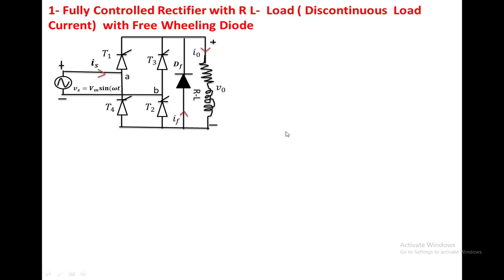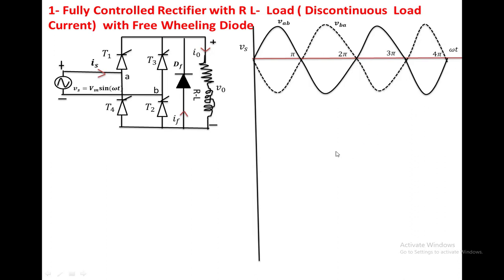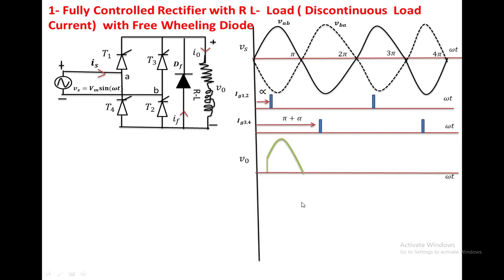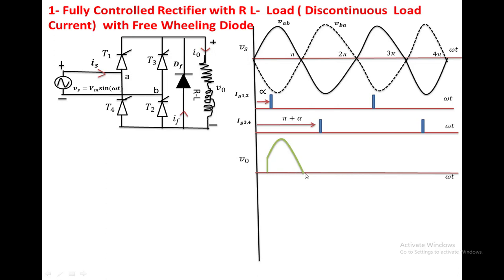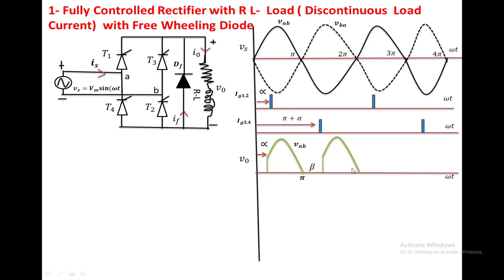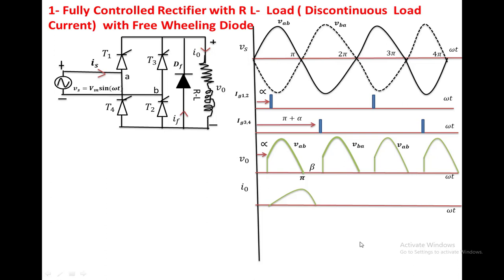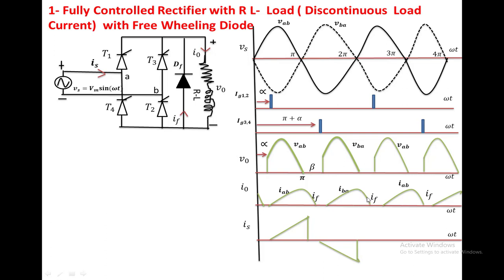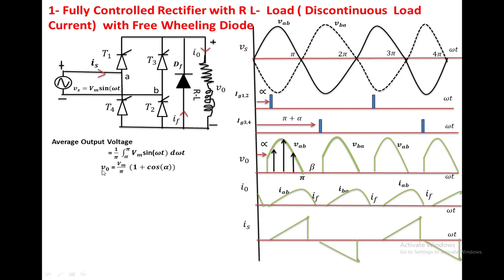1-Ph. Fully Controlled Converter with RL load with Free wheeling Diode ( DCM)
Circuit Operation and Derivation for Average Output Voltage